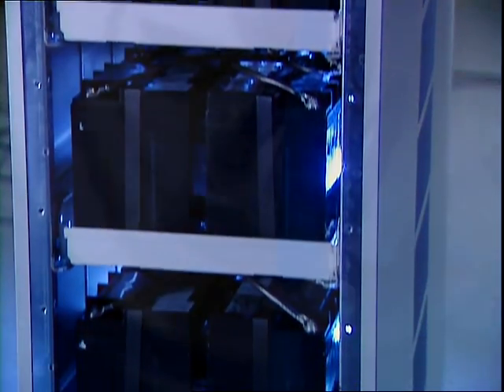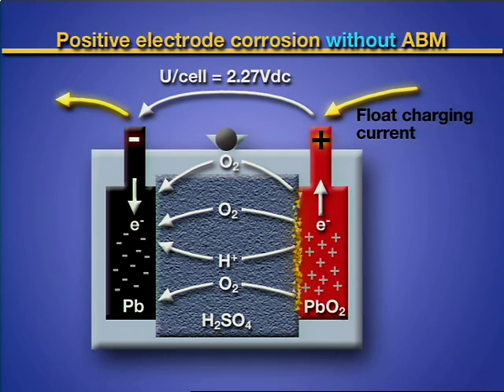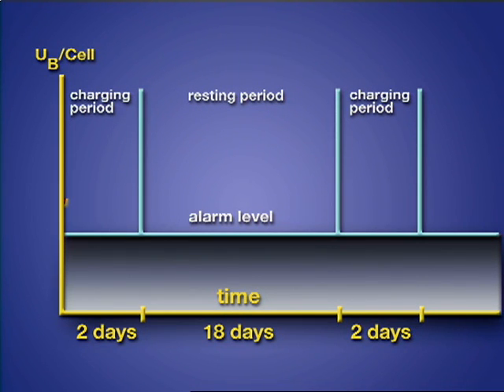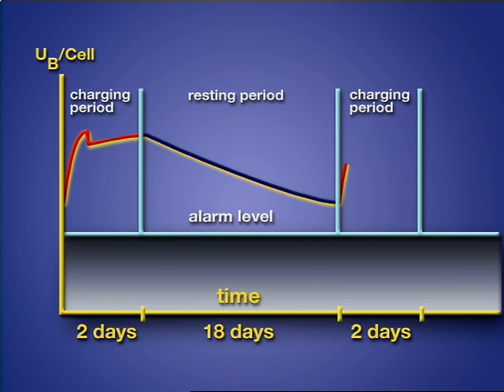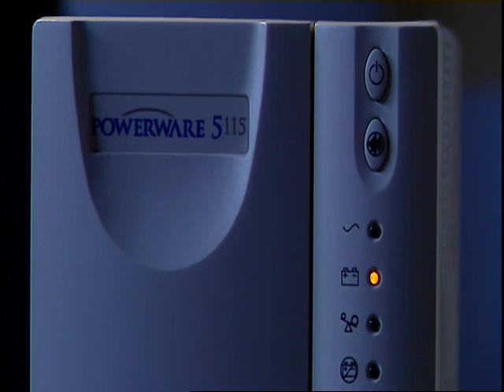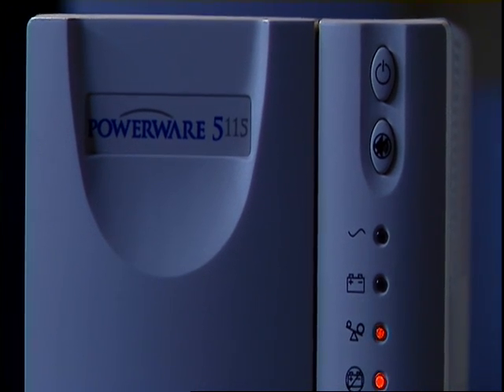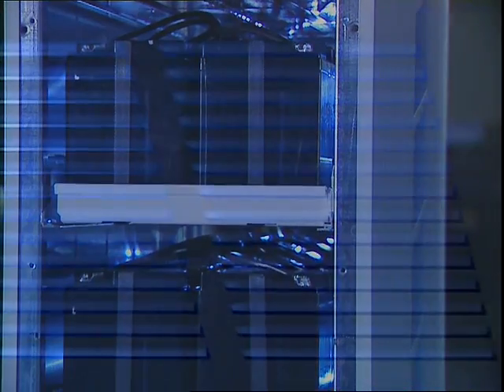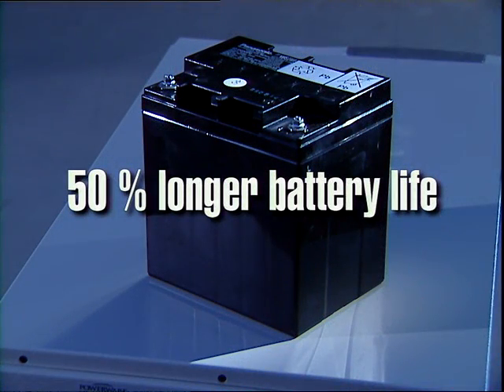Eaton Advanced Battery Management Technology Video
Eaton Advanced Battery Management

Eaton extends battery life through its unique advanced battery management technology.